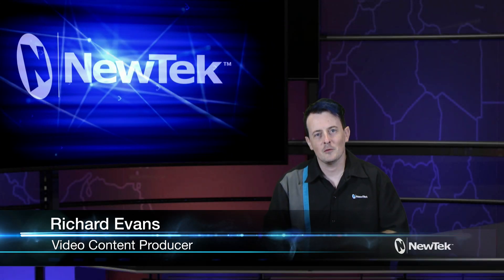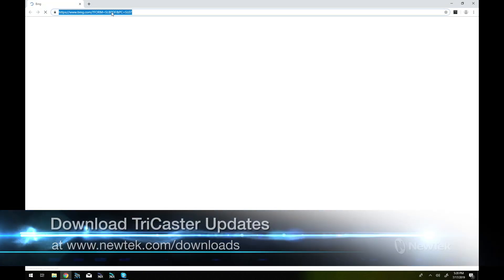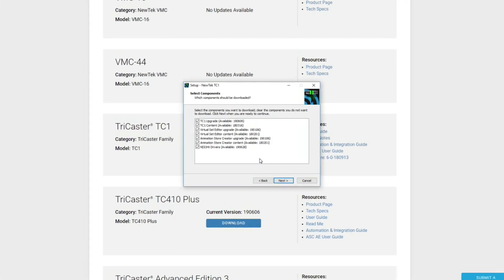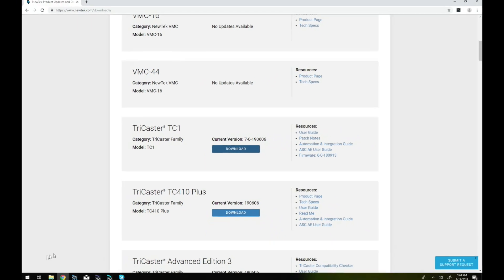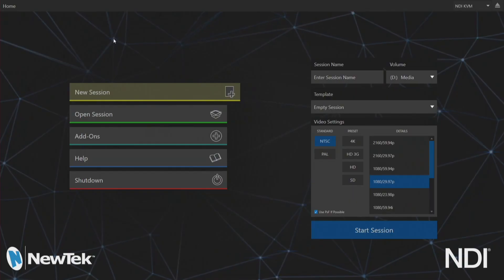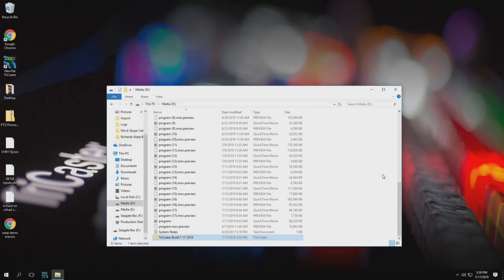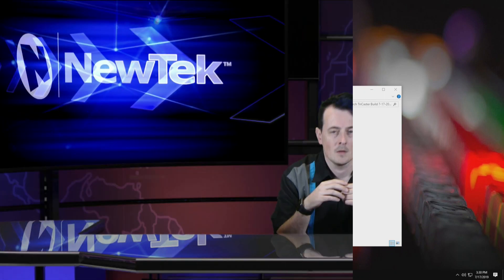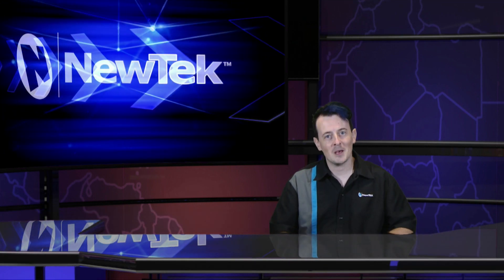How to Update a TriCaster Not Connected to a Network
Today's topic is How to Update a TriCaster Not Connected to a Network.   It is a good practice to keep the most current updates on a portable drive just in case of an emergency or restore so you can update the unit at a moments notice.